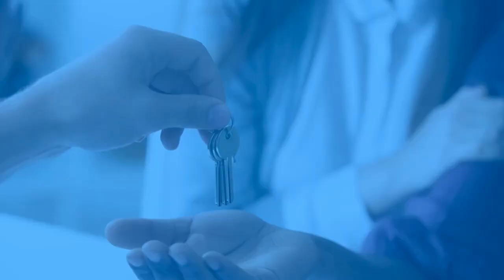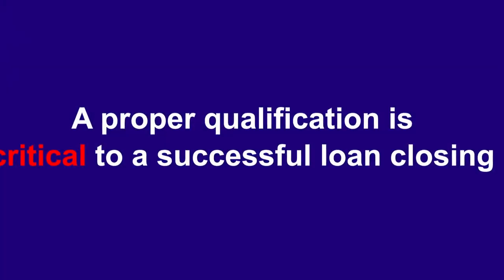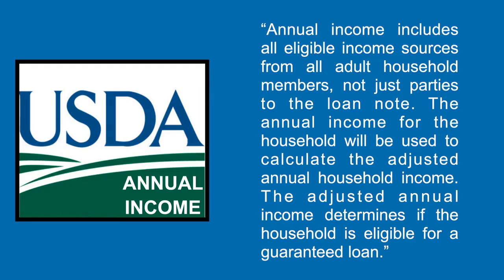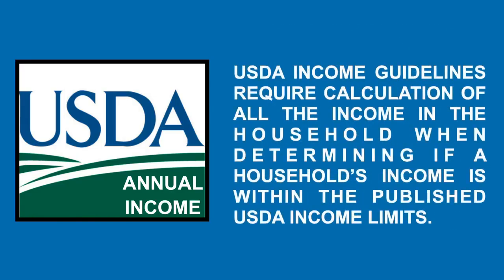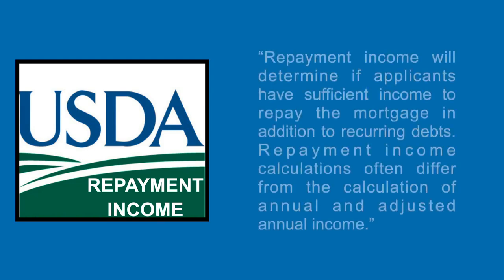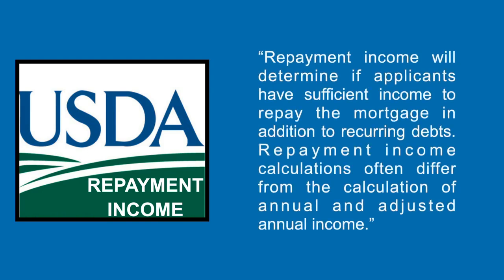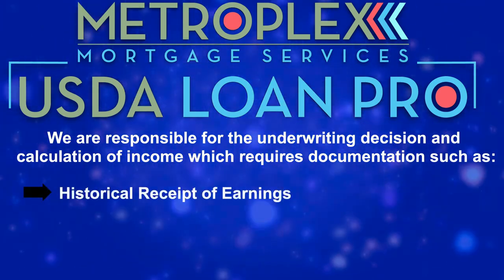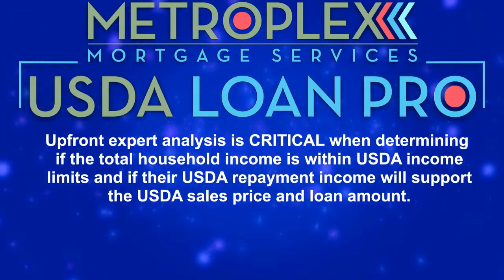Florida USDA Income Guidelines in 2026: USDA Income Eligibility Requirements Explained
Understanding USDA income guidelines in Florida is one of the most important steps for homebuyers seeking a USDA home loan. Whether you're purchasing your first home or helping clients navigate the mortgage process, knowing the USDA income eligibility requirements in Florida can help determine whether you qualify before beginning your home search.

USDA loans remain one of the most affordable mortgage options for eligible Florida homebuyers because they offer 100% financing, competitive interest rates, and reduced mortgage borrowing costs. However, borrowers must meet USDA income limits and eligibility requirements established for their county and household size.

In today’s short video, we’ll break down the most commonly asked questions about Florida USDA income guidelines and answer questions about USDA income and eligibility requirements.

This free guide is designed to help walk you through the manufactured home qualifying process step-by-step and is a great tool for both homebuyers and Realtors alike.

Sean A. Stephens, CMB®
Metroplex Mortgage Services
What Are the USDA Income Eligibility Requirements in Florida?

USDA income eligibility requirements are designed to ensure the program serves moderate-income families purchasing homes in eligible rural and suburban areas throughout Florida. These requirements help determine whether a borrower qualifies for a Florida USDA loan based on household income and repayment ability.

When evaluating a USDA loan application, there are two primary income calculations:

USDA Annual Household Income

USDA Annual Household Income includes the income of all eligible household members, even if they are not listed on the mortgage loan. This income calculation is used to determine whether the household falls within the USDA income limits for Florida.

USDA considers various income sources, including:

Employment income (W2)
Self-employment income (e.g., 1099)
Retirement income
Social Security benefits
Disability income
Child support and alimony
Other recurring income sources

This calculation helps determine overall USDA eligibility based on household income limits established for each Florida county.

USDA Repayment Income

USDA Repayment Income refers to the income used to qualify for the mortgage payment. This calculation focuses on the borrowers who will be listed on the loan application and responsible for repaying the mortgage.

Lenders use repayment income to evaluate:

Debt-to-income ratios
Monthly housing expenses
Overall ability to repay the loan

Why Florida Homebuyers Should Understand USDA Income Guidelines

Many Florida homebuyers assume they earn too much to qualify for a USDA loan. However, USDA income limits vary by county and household size, meaning eligibility may be higher than expected.
With many USDA-eligible areas located throughout Florida, including communities outside major metropolitan centers, understanding USDA income requirements can open the door to affordable homeownership opportunities with no down payment requirement.

Before beginning your home search, it's important to review the current Florida USDA income limits and determine both your annual household income and repayment income to ensure you meet program guidelines.

Work with Florida’s #1 USDA Lender - You Deserve the Best!

Metroplex Mortgage Services, Inc. is officially recognized by USDA Rural Development as the #1 Ranked USDA Lender in Florida for 2017, 2023, 2024, and 2025.
We specialize in helping Realtors and homebuyers successfully navigate USDA manufactured home financing, including the complex property eligibility requirements that often cause deals to fall apart. As the best USDA Lender in Florida, we take pride in helping our rural communities maximize the the USDA loan program each and every day.

Why Realtors and Homebuyers Rely on Metroplex:
In-house USDA underwriting for faster, more reliable approvals
Proven expertise with manufactured home guidelines
Upfront property eligibility review before you write the offer
Strategic deal structuring to prevent last-minute denials
Let’s Review Your Deal Before You Submit the Offer

Metroplex Mortgage Services, Inc.